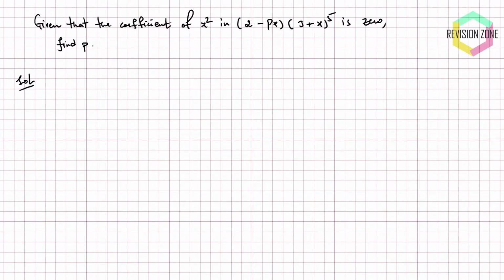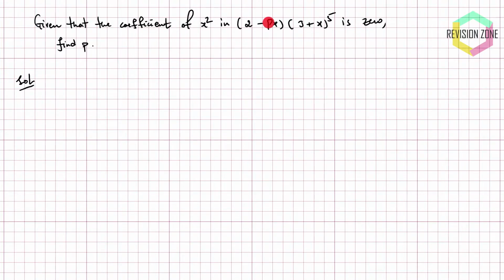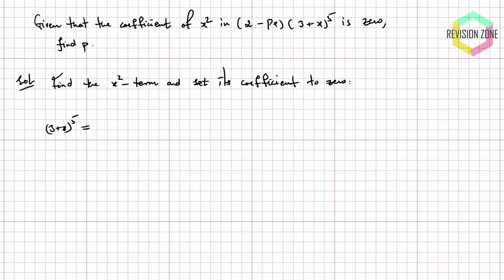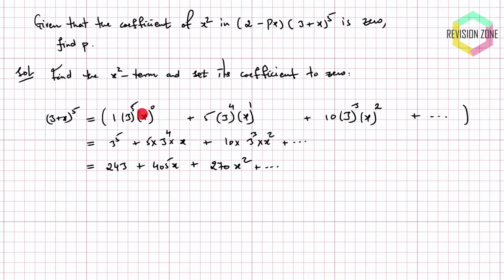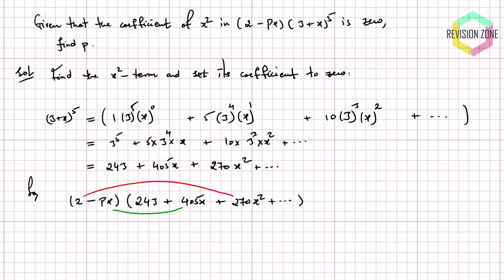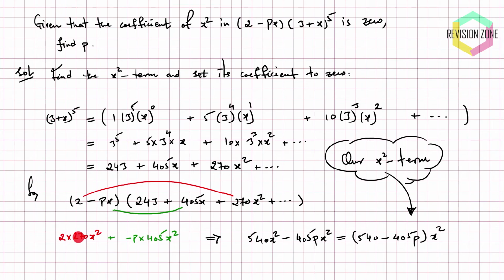Binomial Problem 2 | Y1 Pure Maths Edexcel Challenge Problem 56 | A-Level Maths 2021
AS Level problem on finding an unknown from the coefficient of a specific term from an expression. Practice with expanding brackets strategically and problem-solving.

Time Stamps:
00:00 Description of Problem
00:30 Strategy: Find Coefficient, then Form and Solve an Equation
00:59 Applying BInomial Theorem
02:05 Simplifying
02:37 Multiplying by Second Bracket
02:56 Systematic Expanding Brackets
03:43 Algebra
04:20 Finding 'p'
04:38 Conclusion